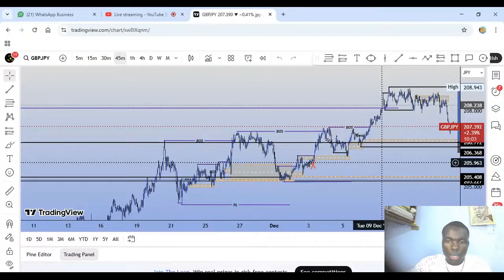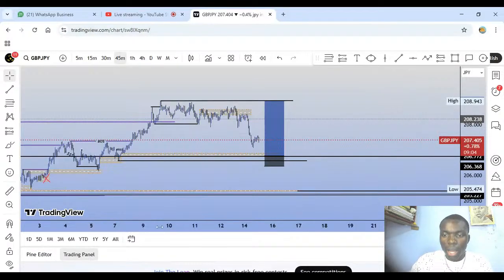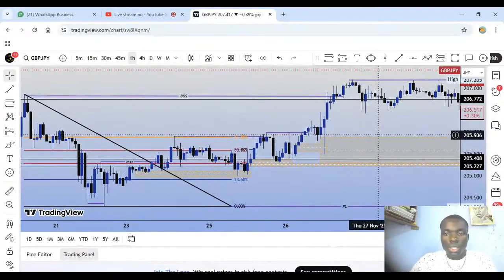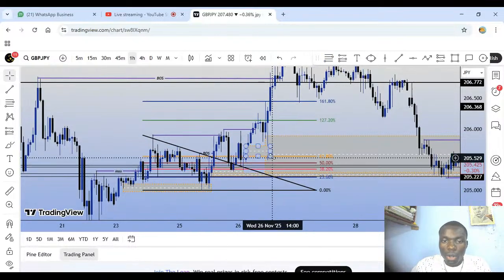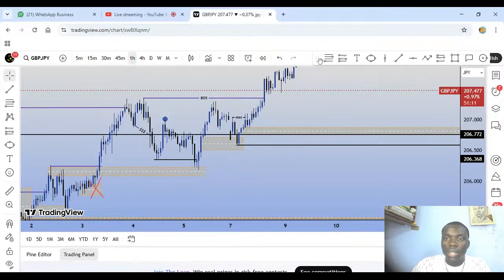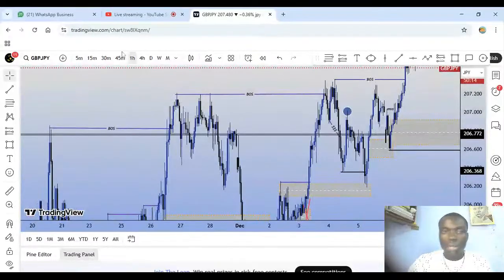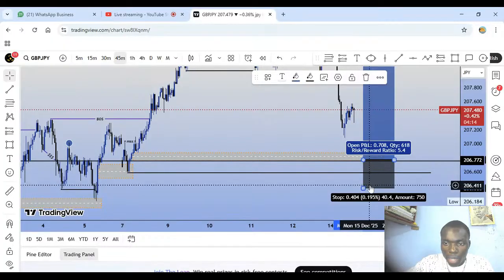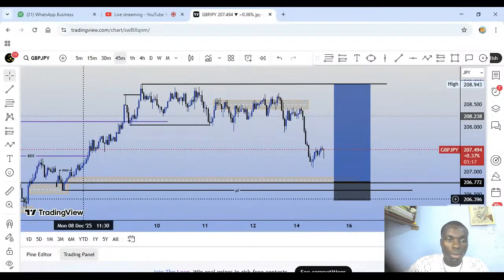how to trade gbpjpy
here on this live stream i am sharing wit you my gbpjpy market analysis and market overview.